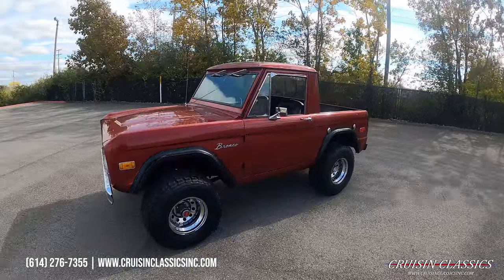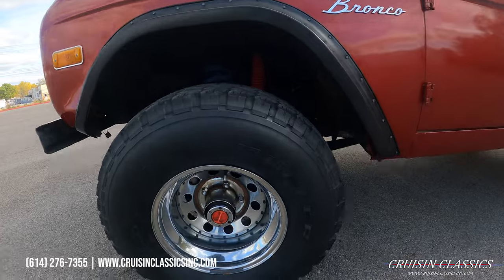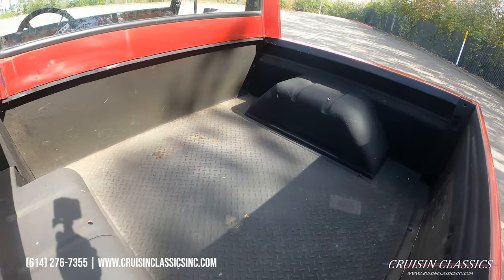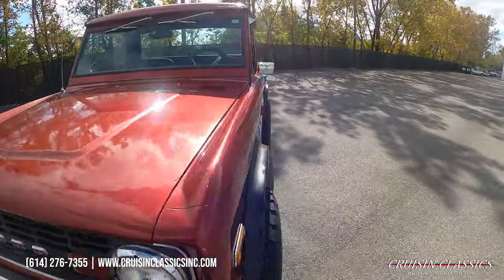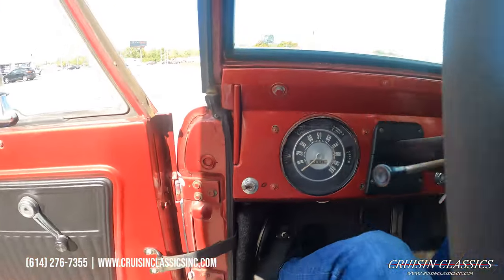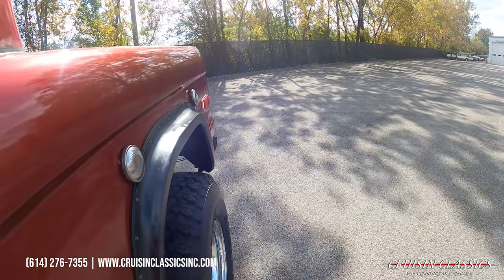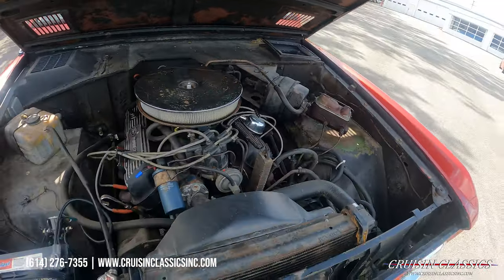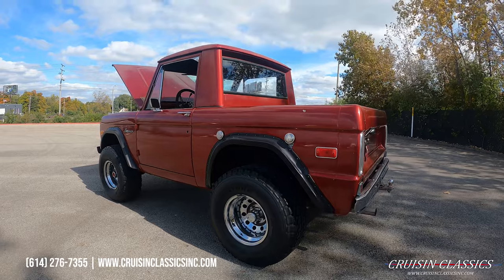1973 Ford Bronco For Sale | Cruisin Classics